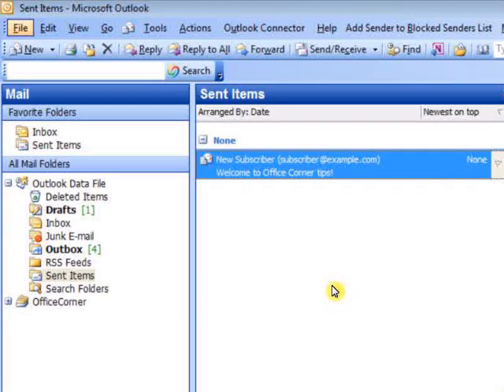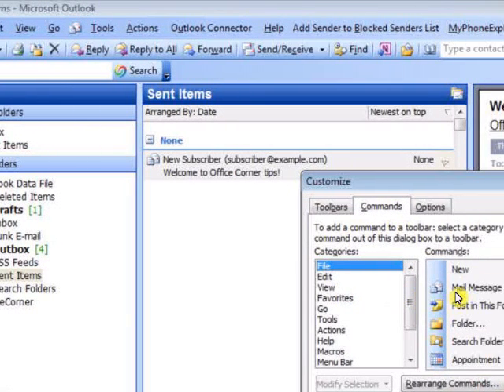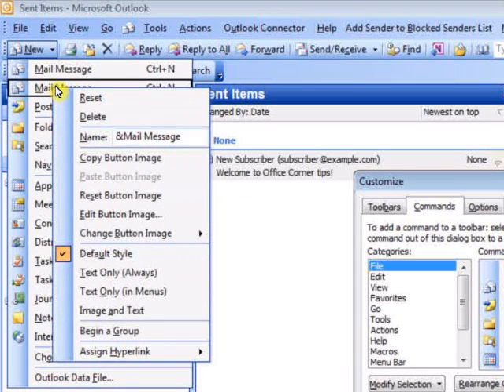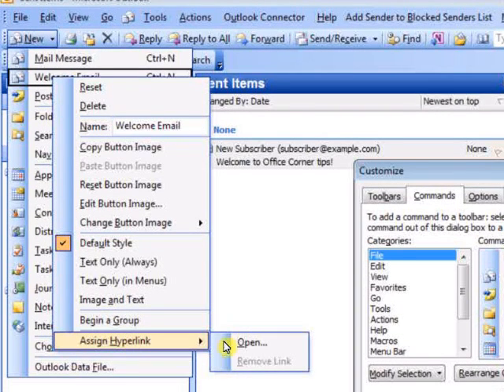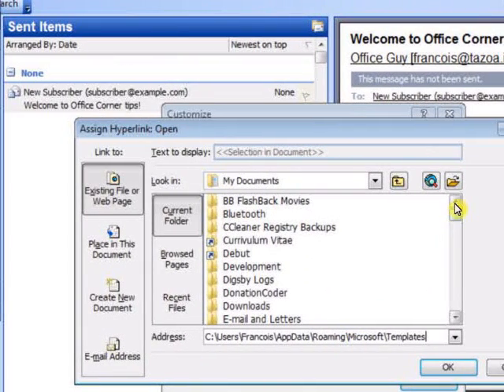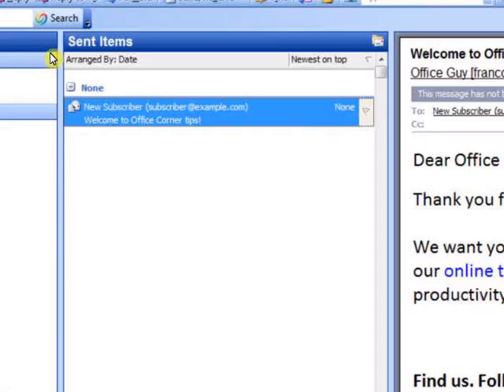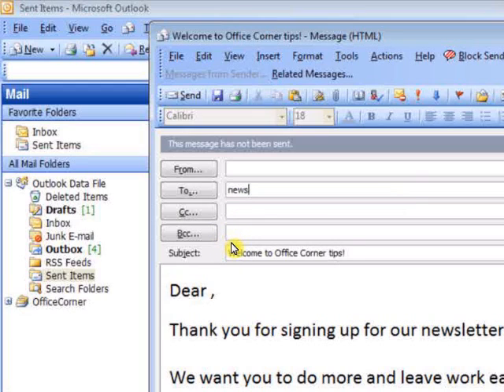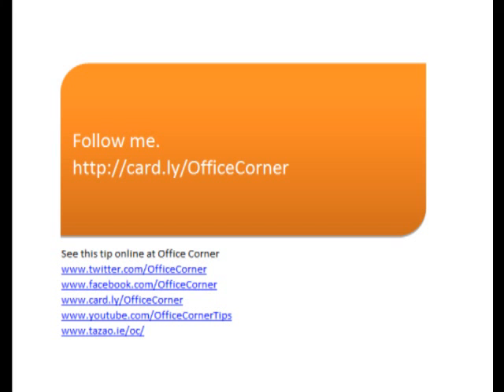Outlook canned answers at the touch of a button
Discover how to put that canned answer only a click away from your inbox instead of browsing for it each time.